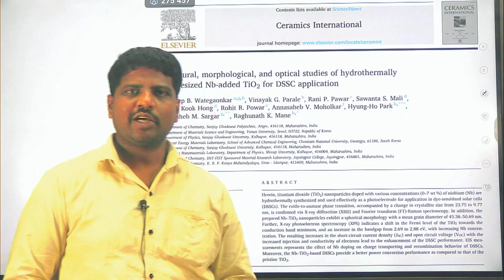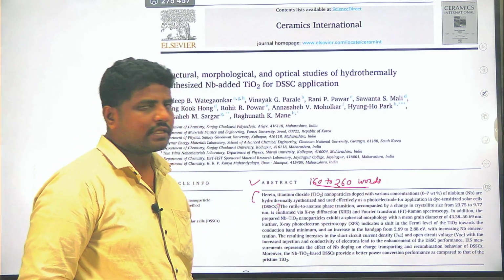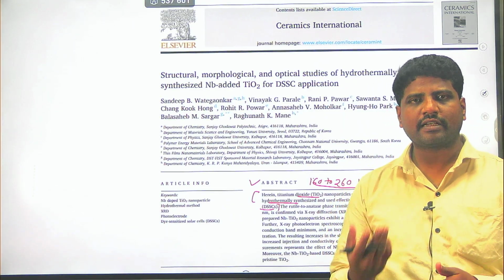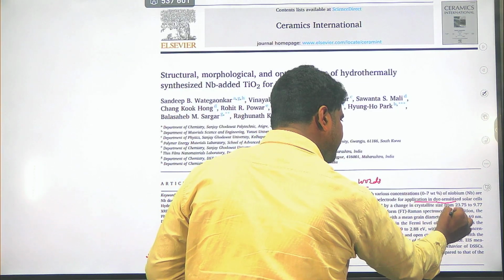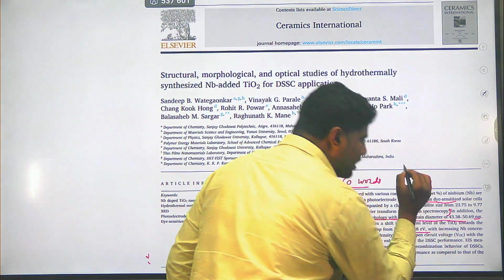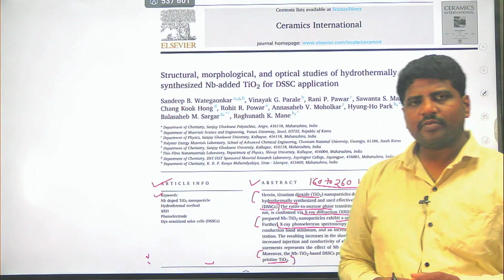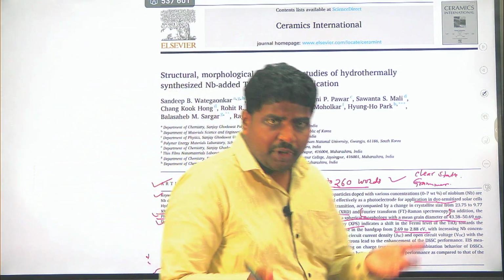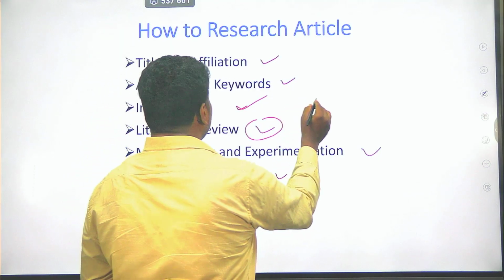How to write research article (Lecture No 2) Research Methodology